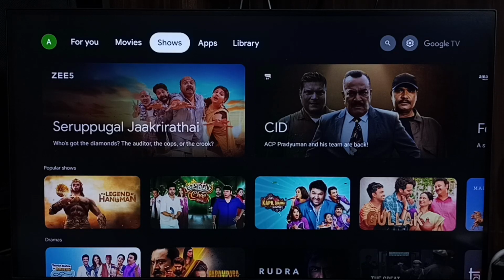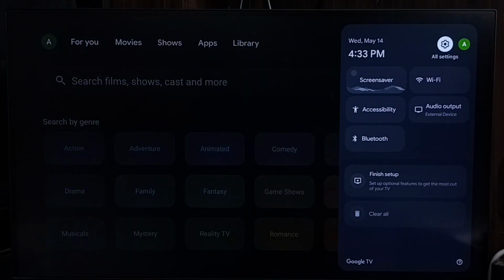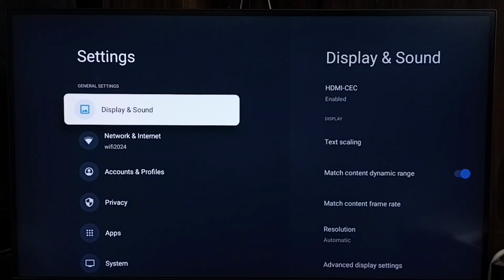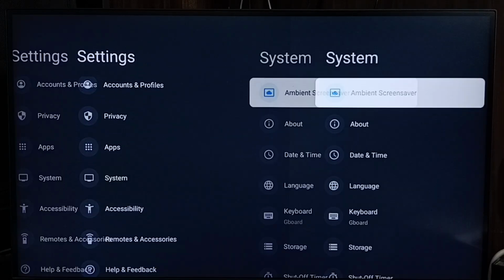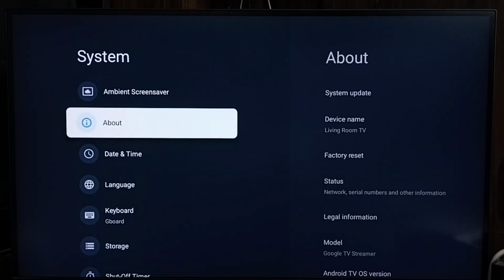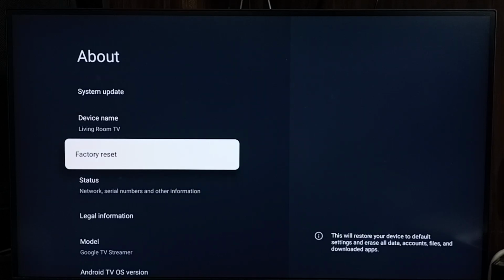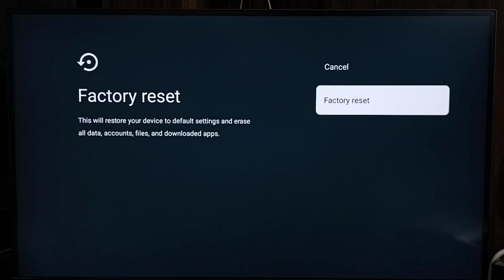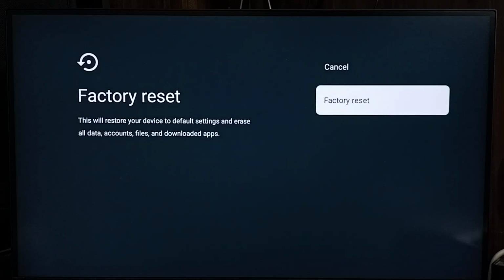What Happens When I Factory Reset Google TV Android TV OS 14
Understand what happens when I factory reset Google TV Android TV OS 14 devices including QLED TV, OLED TV, LED TV, Mini-LED, and MicroLED Smart TVs. This detailed guide explains the effects of a factory reset on your 4K TV, UHD TV, Full HD TV, and HD TV, covering Voice Search Remote, HRD, Smart Home Control, and Google TV Streamer 4K integration. Learn how Android TV OS 14 and Android TV OS 15 handle factory resets and what settings or data will be erased to restore your Smart TV to default.